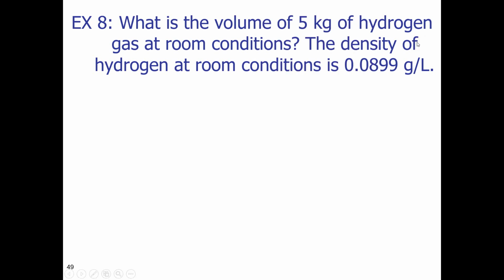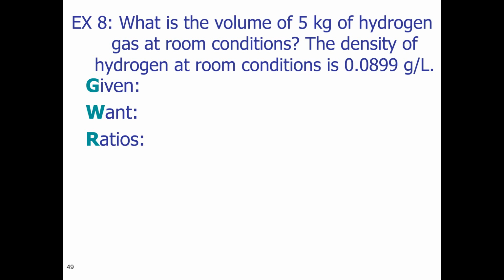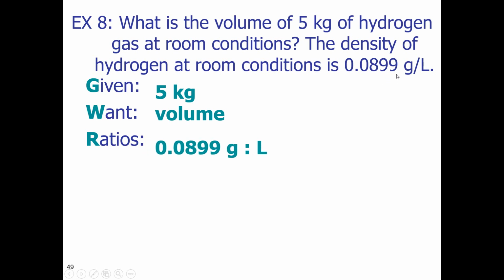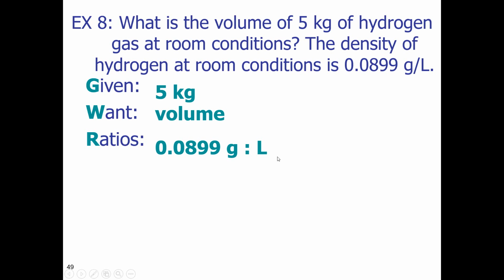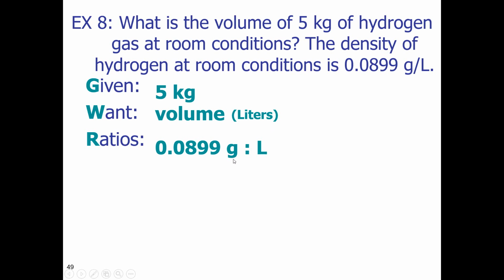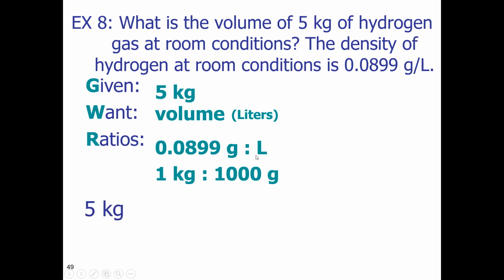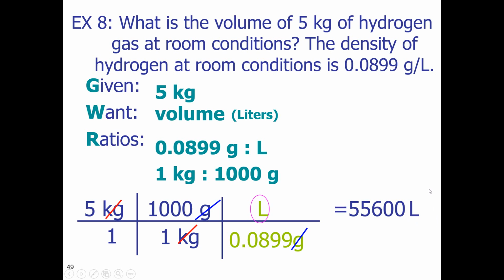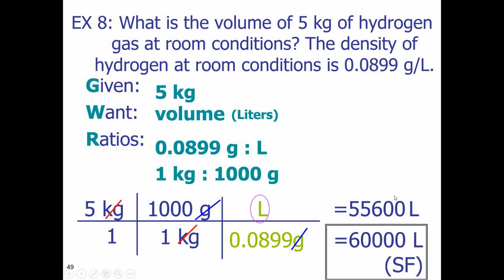EX 8 What is the volume of 5 kg of hydrogen gas